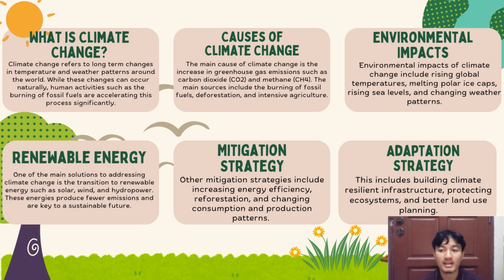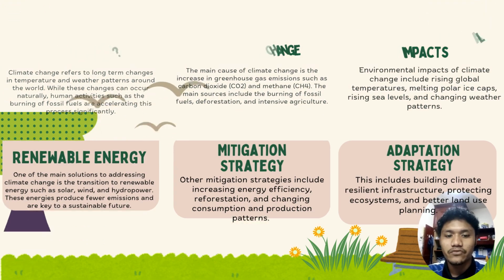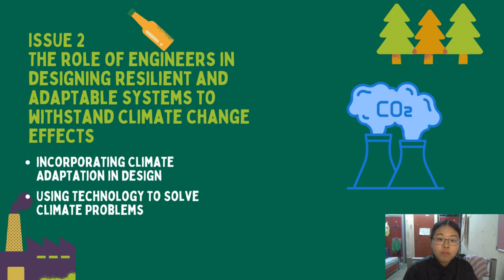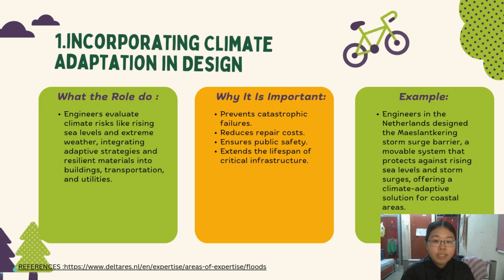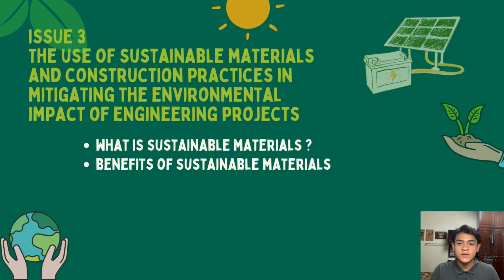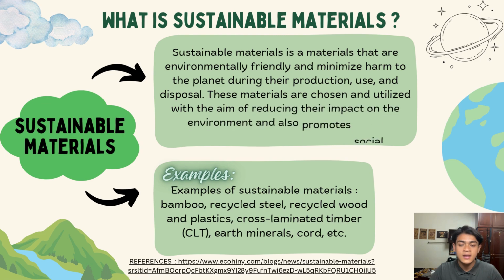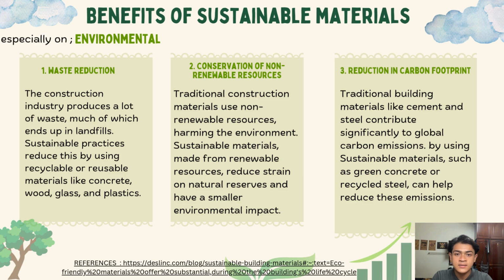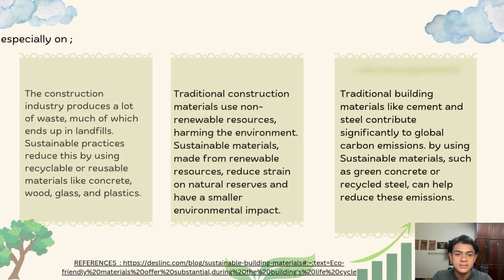The Impact of Climate Change on Engineering Design Presentation (Group 16)